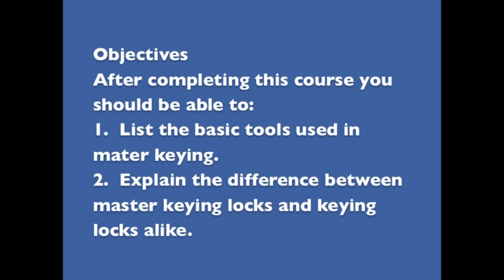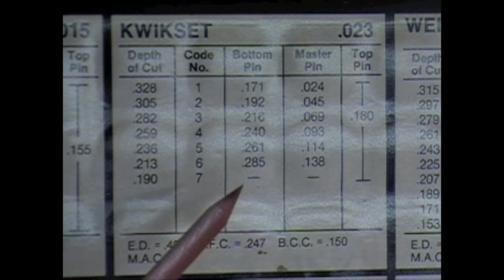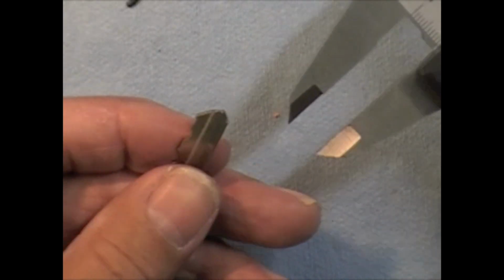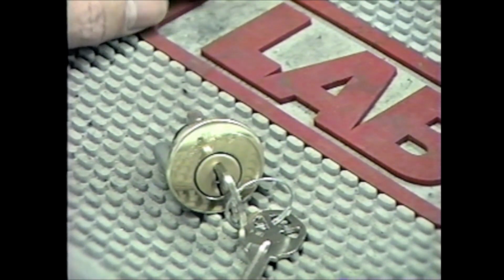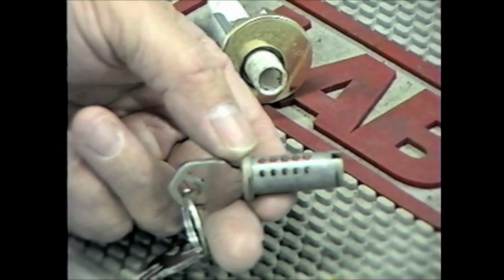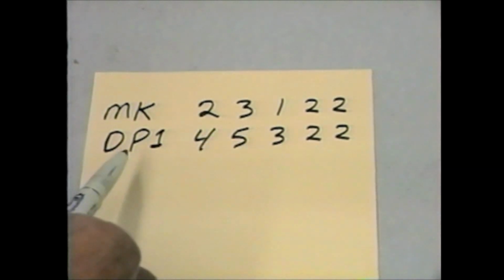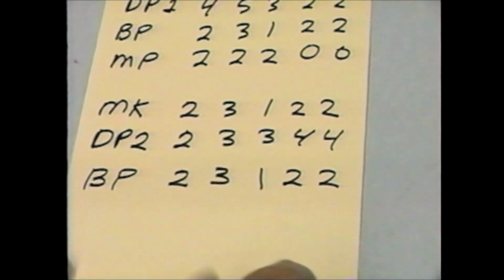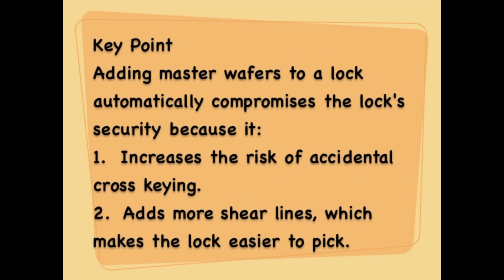[05 01] Locksmith Training: Course 5 Part 1 Master Keying: Tools & Setting up your Master Key System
Course 5 Part 1 teaches you about the tools you will need to create a Master Key System and how to use them. After that it shows you how to create your own master key system.

Master keyed locks can be opened by two or more differently cut keys. Knowing how to create, install, and work on a master key system is a basic locksmithing skill that is most likely to be demanded by commercial and government clients that want to give people permission to open individual locks while also maintaining a single master key to open all their locks.  Use this course to learn how to plan, install, and maintain your master key system.

How the program works:
The LocksmithDVD training program currently offers 28 different courses. Courses 1–8, focus on basic locksmithing skills.  The first 8 Courses are now available on YouTube.

Courses 9–22 cover Advanced Skills, while an additional six courses cover Automotive Locksmithing.

 We are continuously uploading more courses to YouTube as time allows.